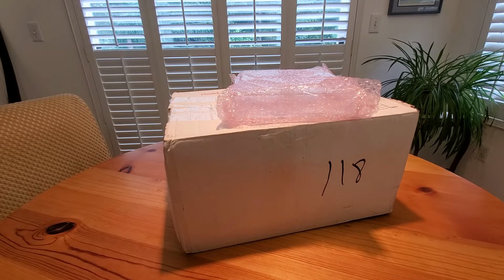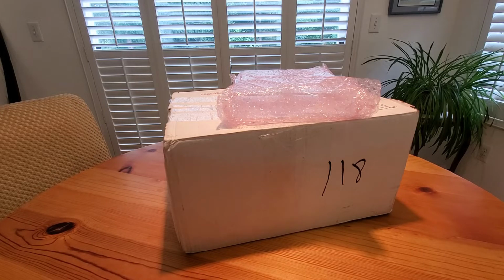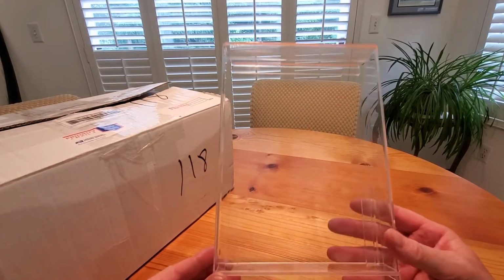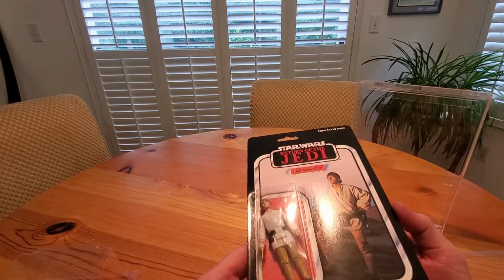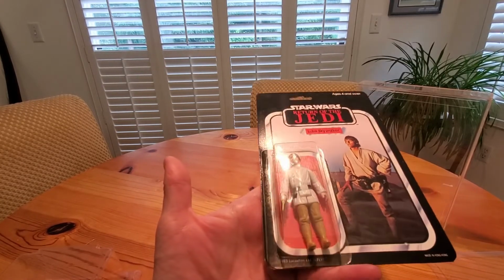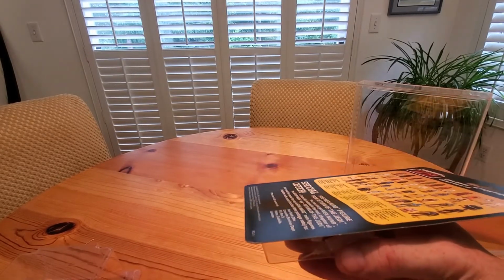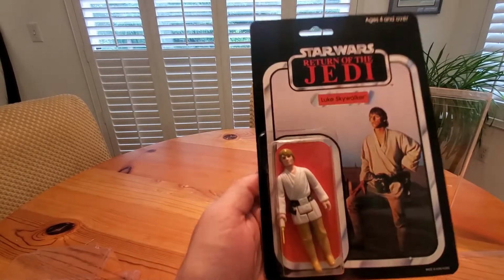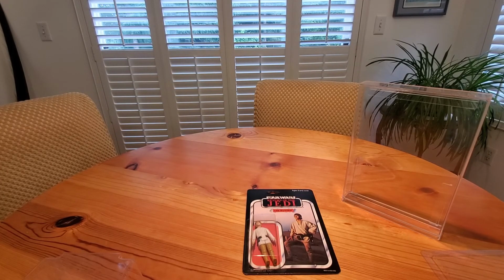Unboxing A Toy Toni ROTJ Luke Skywalker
Luke Skywalker ROTJ 45 back Toy Toni